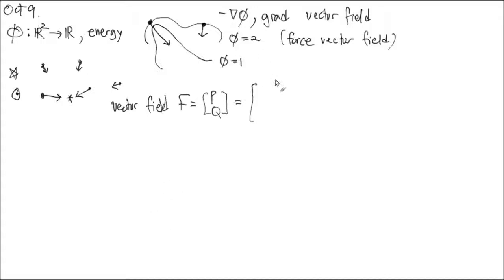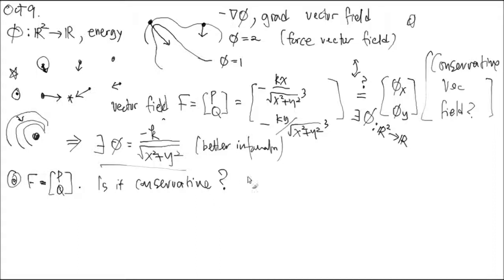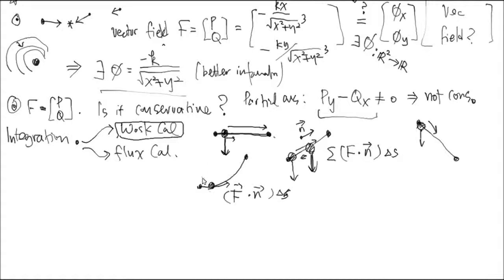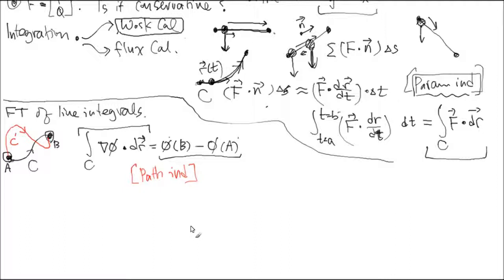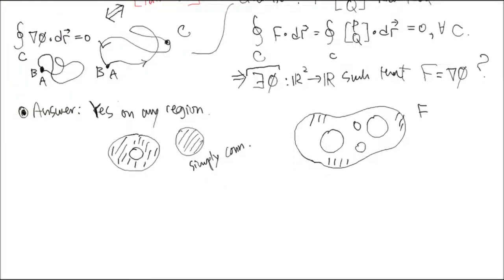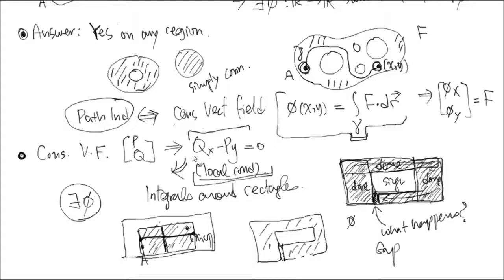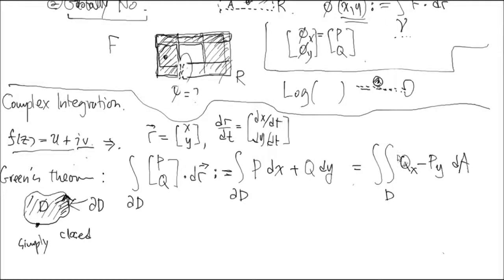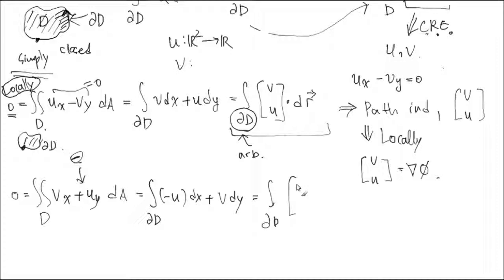Complex Integration, Part 1: Introduction